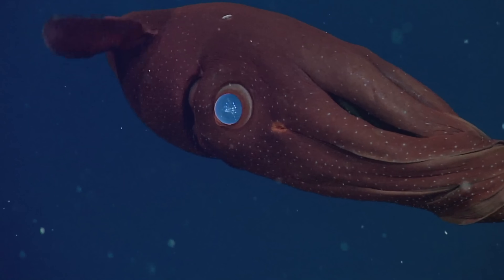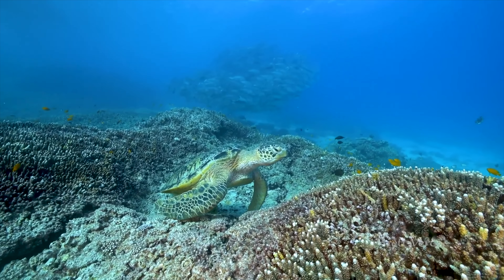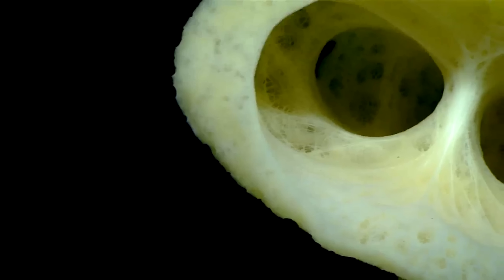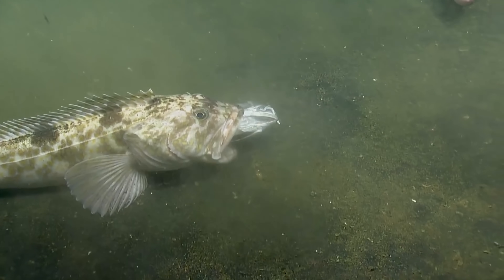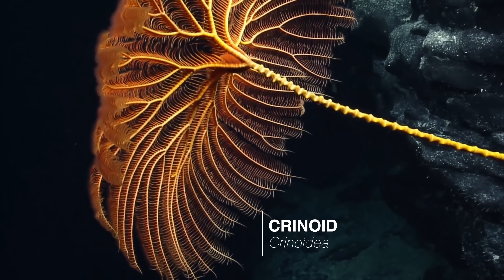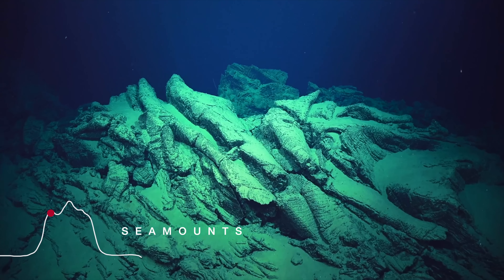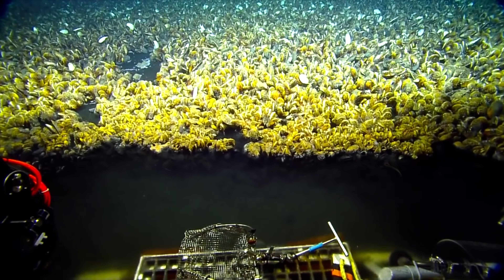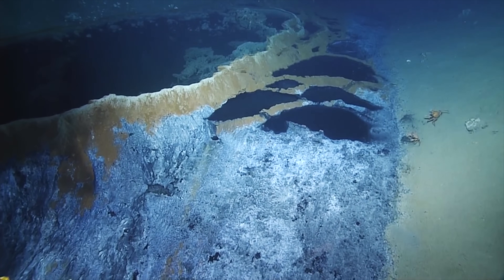Exploring Life on the Deep Sea Floor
Deep sea life must choose whether to live on the bottom, or to brave the expansive open ocean of the midwater zone. Creatures that adapt to life in the midwater zone are known as pelagic, while creatures that evolve to be well-suited to an existence on or near the sea floor, are known as benthic or demersal. These two groups could not be more different, but which is a more effective way of life? First, let’s take a look at the demersal creatures of the deep - the bottom-feeders, clinging to rocky seamounts, and burrowing into the mud.

We will begin our investigation in the shallows, and follow the ever-deepening sea-floor down to the far depths of the deep ocean. The diversity of organisms that are adapted to life near the bottom of the deep sea is immense - and far greater than that of pelagic organisms. Life thrives on every part of the ocean floor, from near-shore ecosystems, all the way to the abyss. But the deeper you go, the stranger they become.

00:00 - Introduction: Pelagic and Demersal Life
00:55 - Part 1: Demersal Creatures of the Deep
01:10 - The Diversity of Benthic Life
01:43 - The Life of Coral Reefs
02:15 - Life at the Continental Shelf
02:29 - Cold-water Coral and Sponge Gardens
03:07 - Life on the Abyssal Plain
03:29 - Advantages of Living on the Sea Floor
03:48 - The Sea-Floor Nutrient Cycle
04:09 - Why Benthic Life is so Abundant
04:45 - The Extent of the Abyssal Plain
05:00 - Deep Sea Infauna and Epifauna
05:26 - The Role of Benthic Life in the Ecosystem
05:53 - Ancient Crinoids of the Deep Sea
06:32 - Benthic Fish of the Deep Sea
07:07 - Limitations of Life on the Sea Floor
07:25 - Seamounts Explained
07:49 - Why Seamounts are Biological Hotspots
08:05 - Life at Cold-Water Reefs
08:31 - Life at Deep Sea Brine Pools
09:04 - Life at Hydrothermal Vents
09:31 - Life at the Bottom of the Mariana Trench
09:53 - The Mariana Snailfish
10:08 - Conclusion: Living on the Sea-floor is an Advantage
10:46 - The Deep Sea Hub

Footage used belongs to Schmidt Ocean Institute, MBARI, OceanX and the Ocean Exploration Institute.